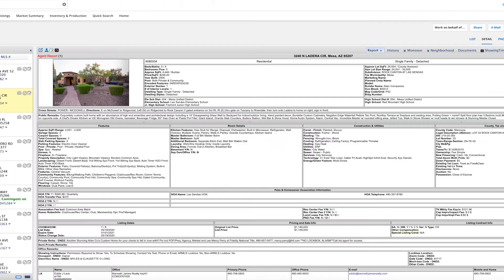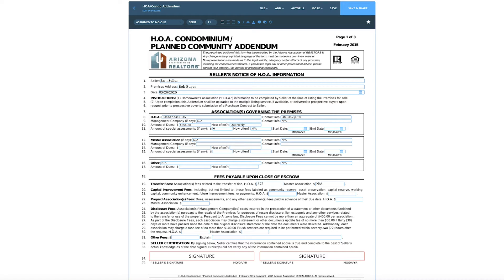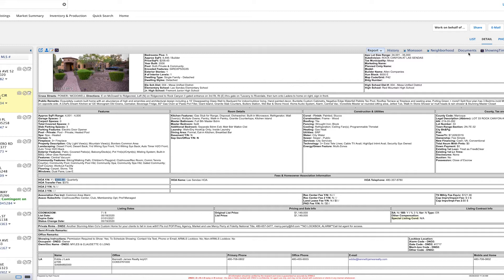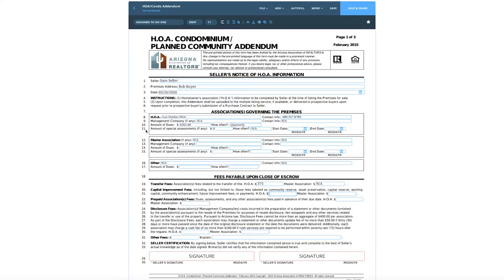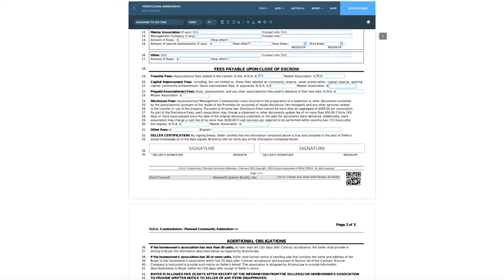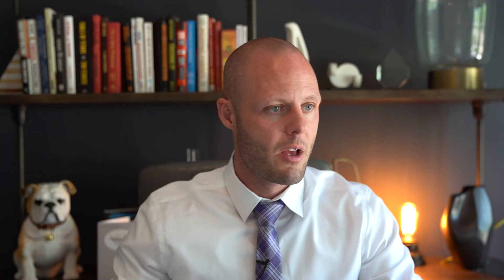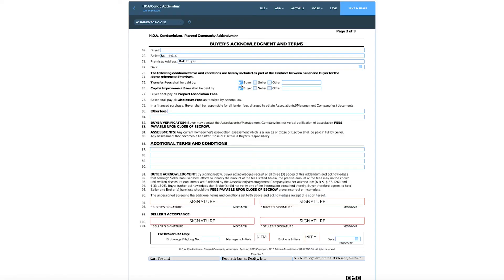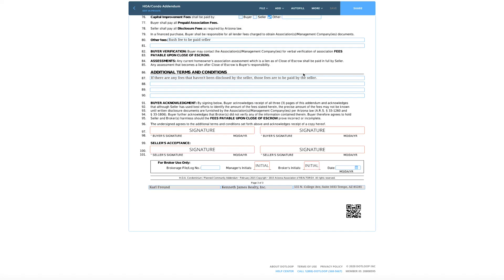HOA Addendum Arizona - How to properly fill it out!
The HOA can be a little tricky and very costly if you don't get it filled out properly.  Here are the best practices for filling out the Arizona HOA Addendum!